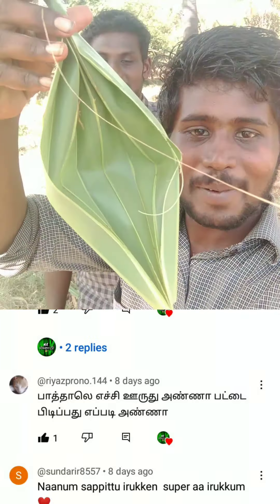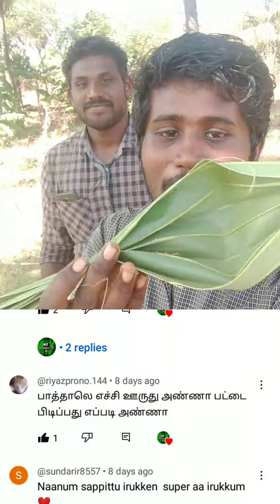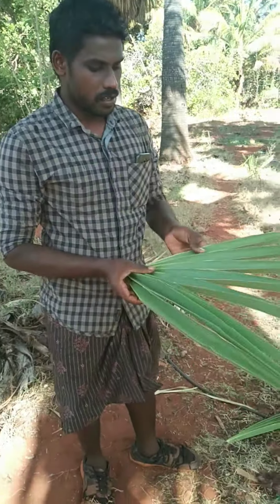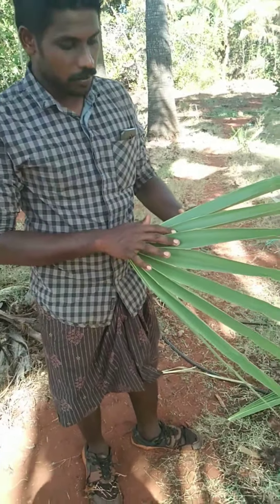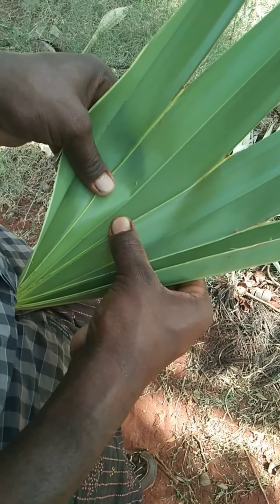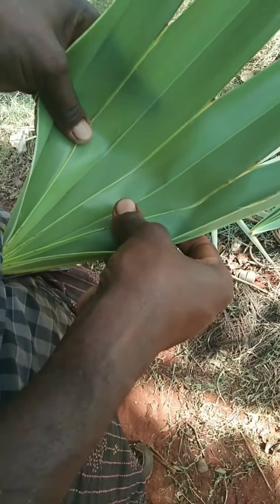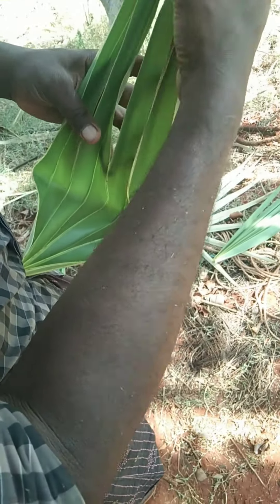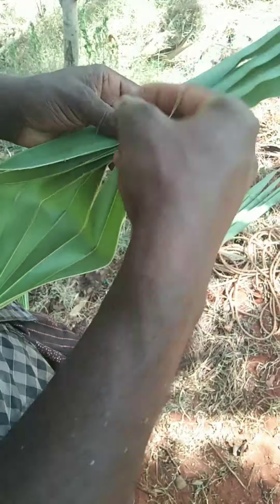பனை 🌴ஓலையில்😳 பட்டை பிடிப்பது எப்படி💥🤩🔥